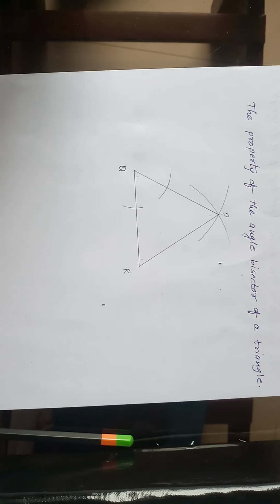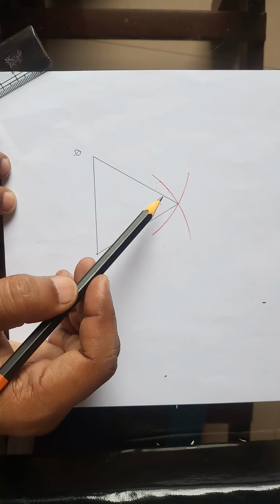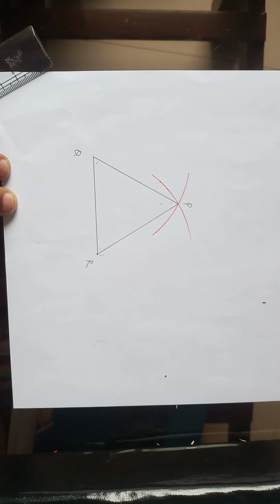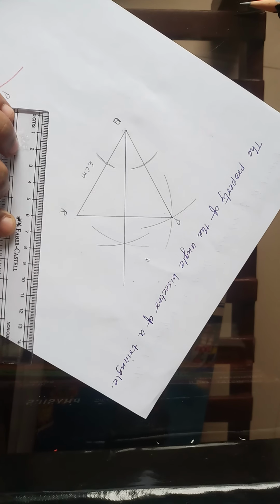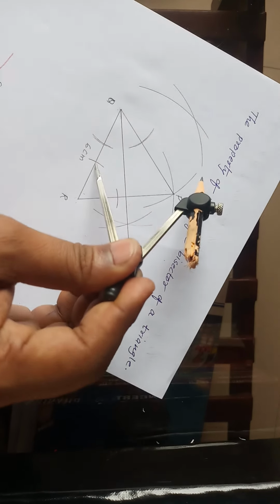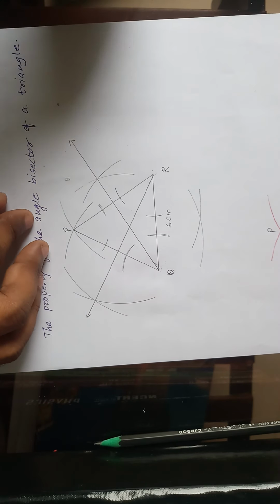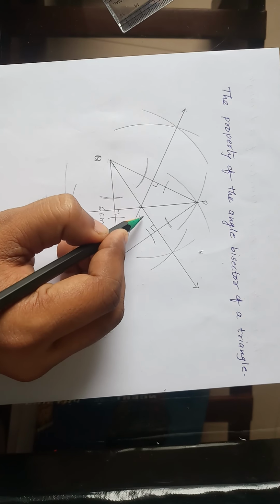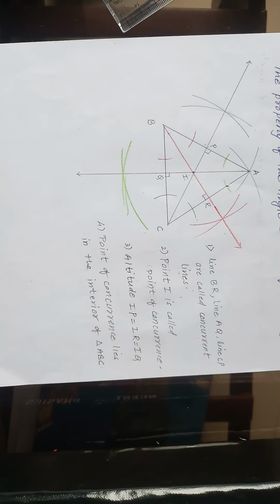The property of the Angle Bisector of a triangle/standard 7th/basic concepts in Geometry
Angle bisector property of triangle